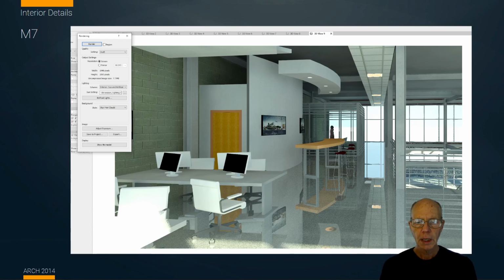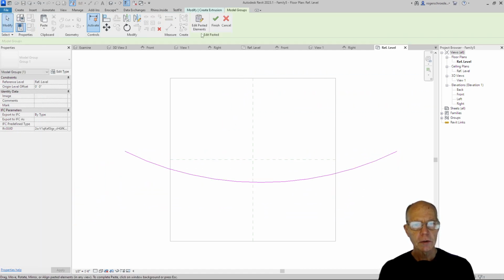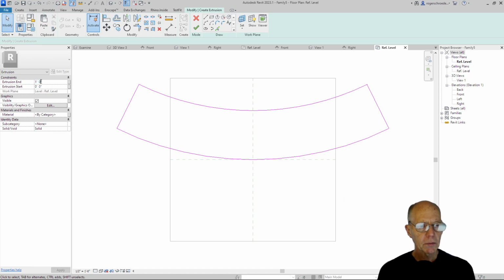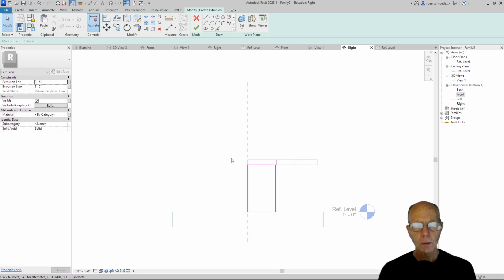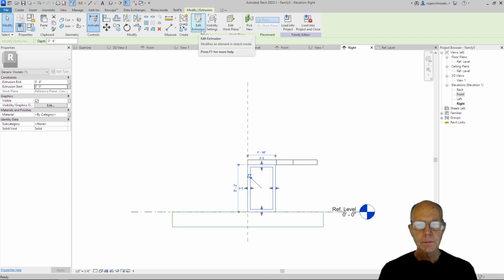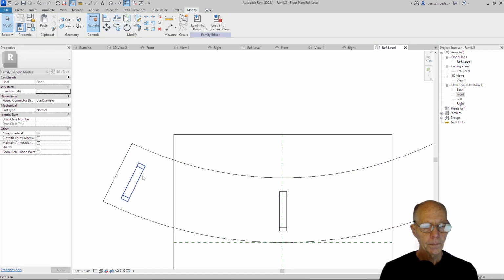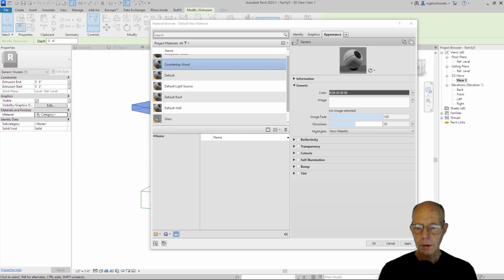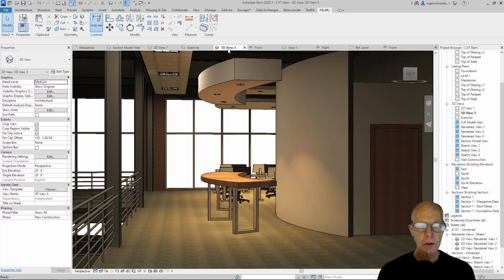CV7 8 Make Curved Countertop 8min